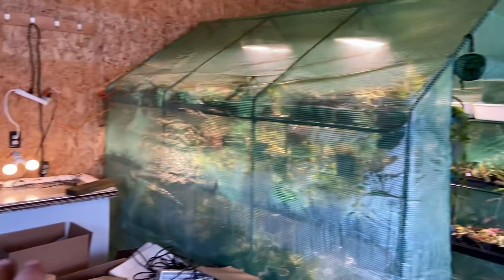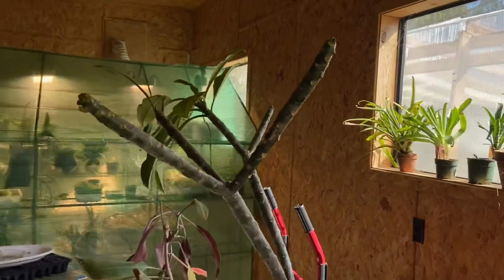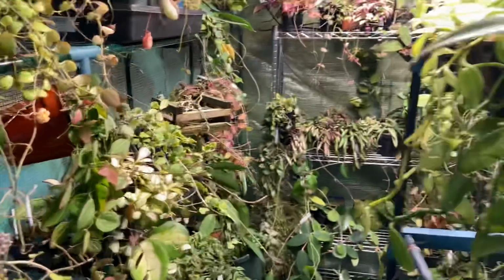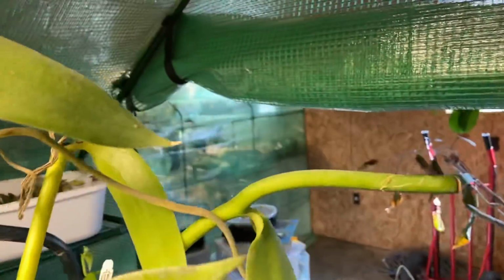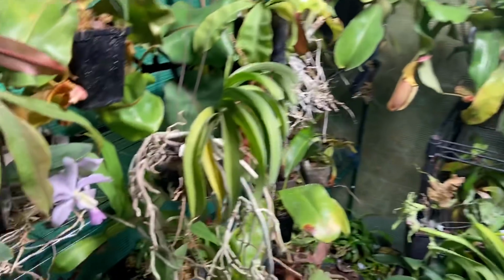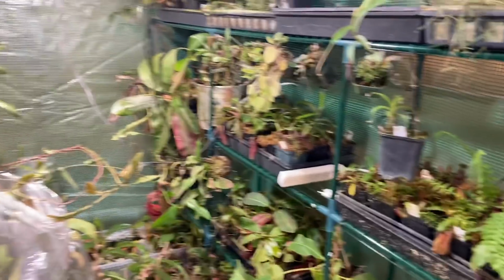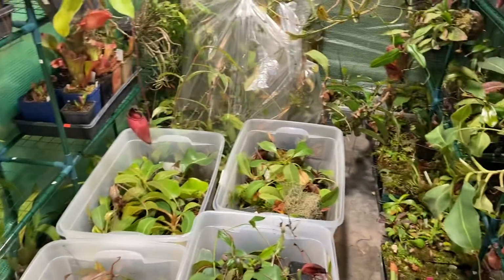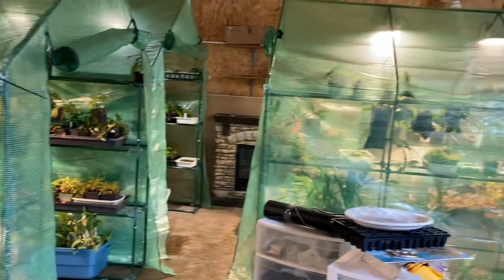FIRST LOOK AT THE AOSOM NEW PROPAGATION LOCATION TEMPORARILY HOLDING MY FRESHLY MOVED EXOTIC PLANTS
OR
L@@K - Hey Guys, I could use your help! Running a Greenhouse is very expensive and time consuming, add filming videos weekly and I have a second full time job in there! haha hence becoming a patron or a greenhouse tip jar.
I hope My videos give you answers to your greenhouse and growing questions, teach, educate and entertain you. I hope I inspire you to try to grow as a person and grow...as in new plants, are you looking for a more one on one experience, extra content, behind the scenes?
I'm really hoping we can continue to grow together on a more one on one basis...

ATTENTION COMPANIES or SHOPS:
If you are interested in working with me or want me to review a product you think I would enjoy please contact via private message with “Lets work together” in the subject line.